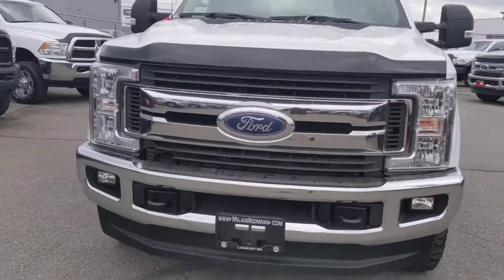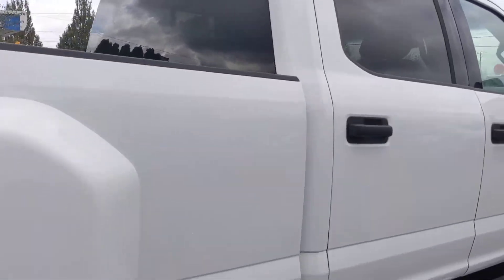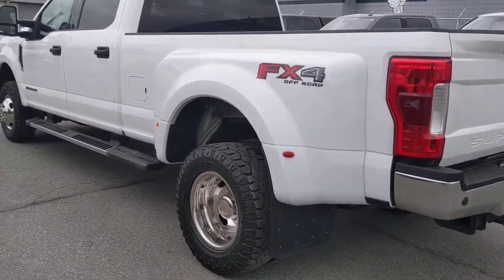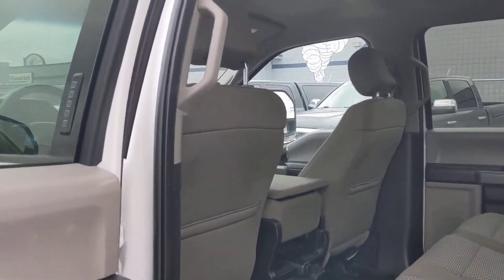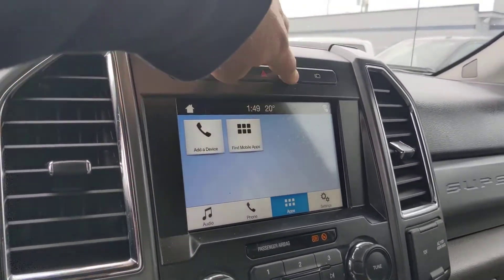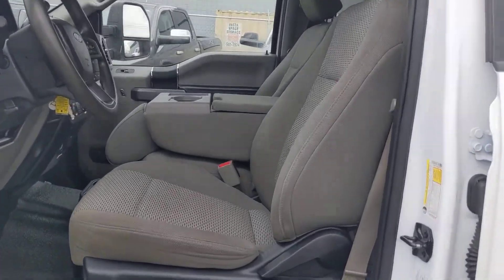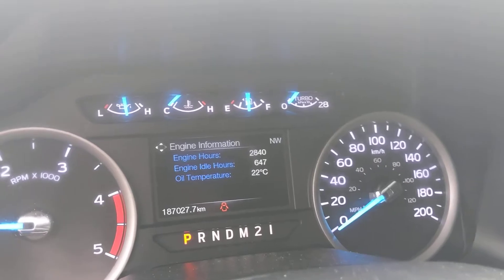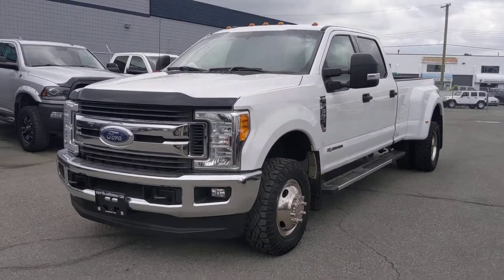2017 Ford F-350 XLT Dually for Daryll